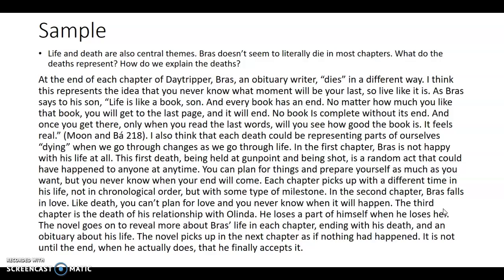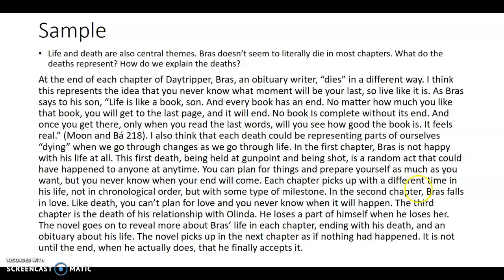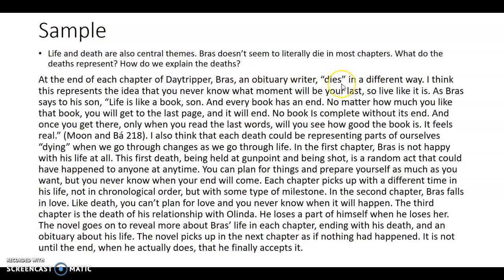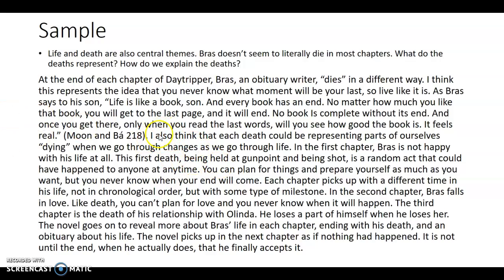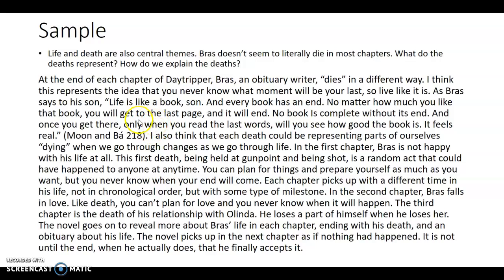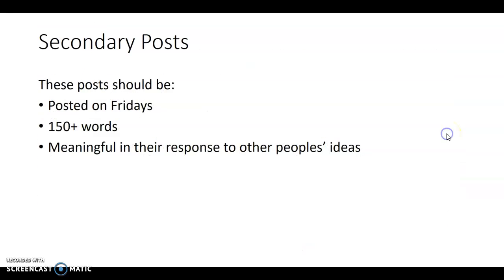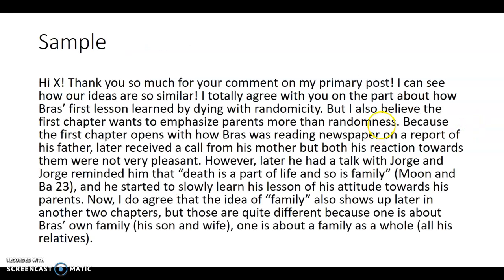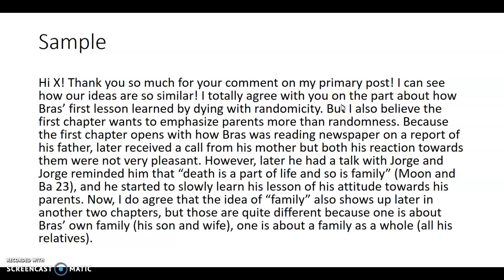552 - Discussion Forum Posts